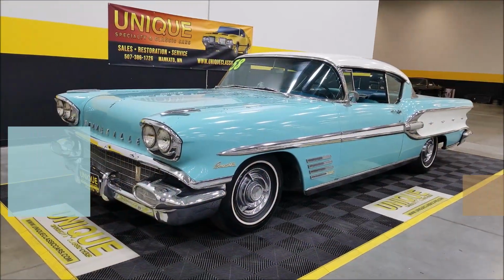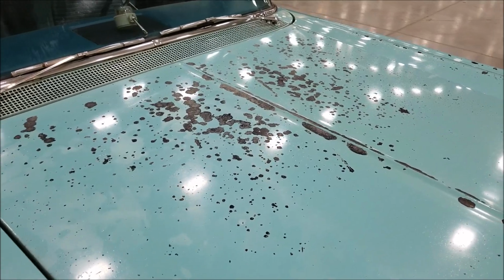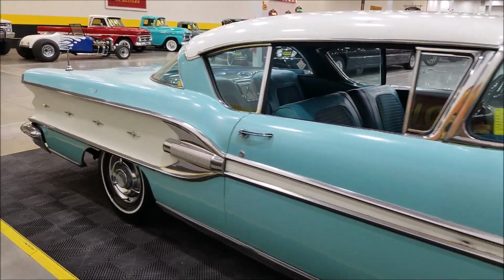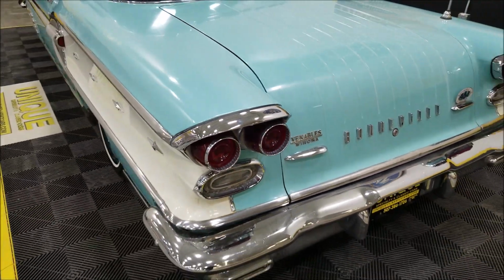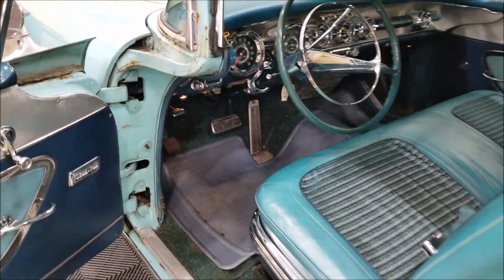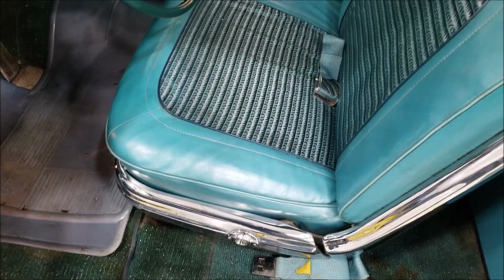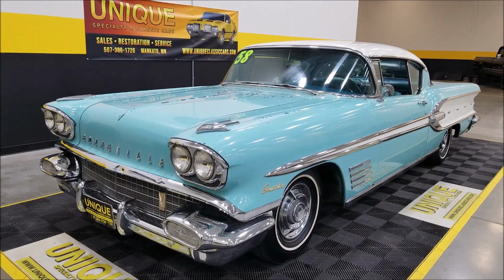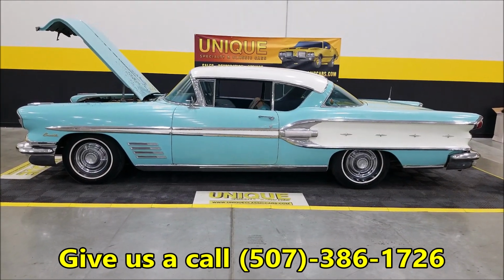1958 Pontiac Bonneville | For Sale $26,900